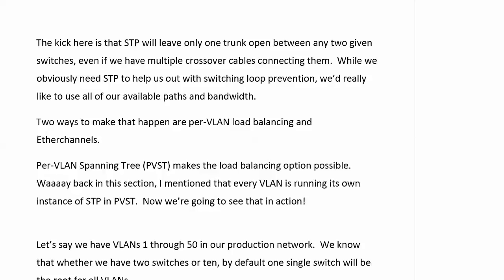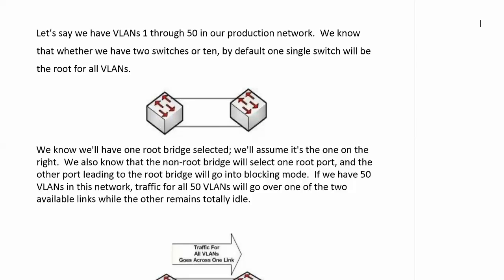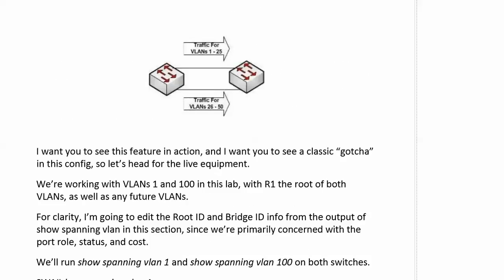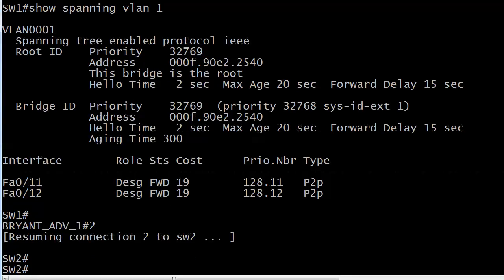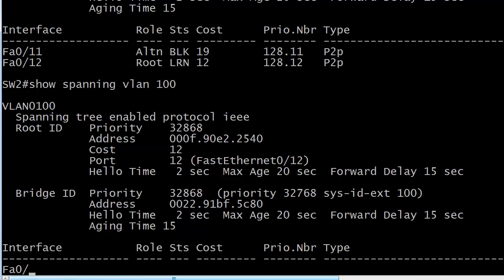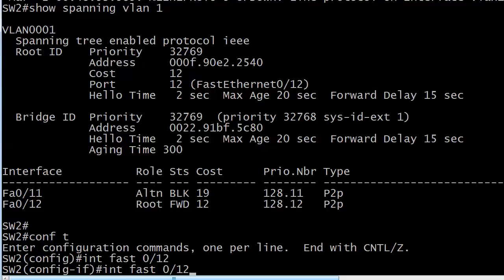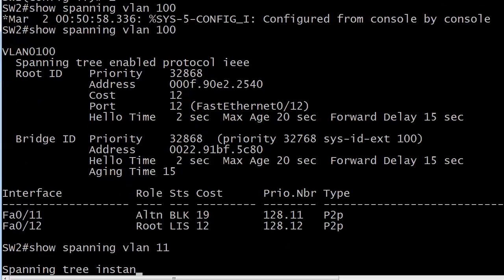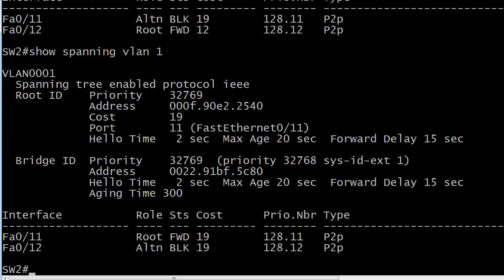360 PVST Load Balancing Discussion and Lab